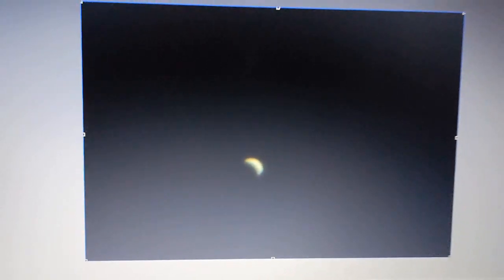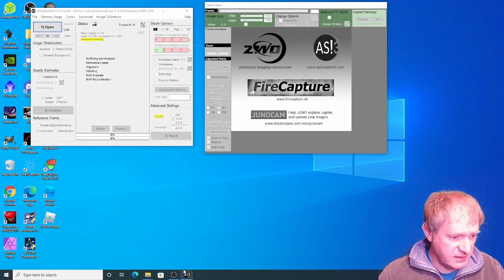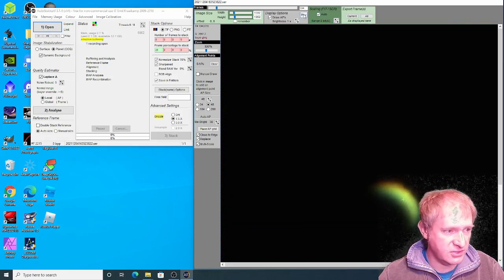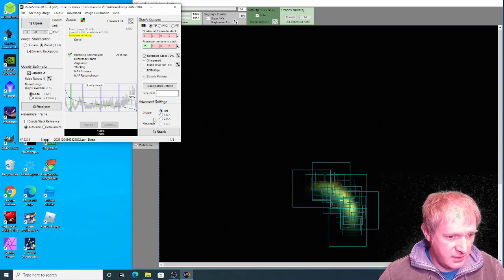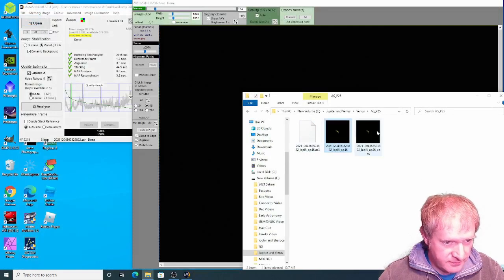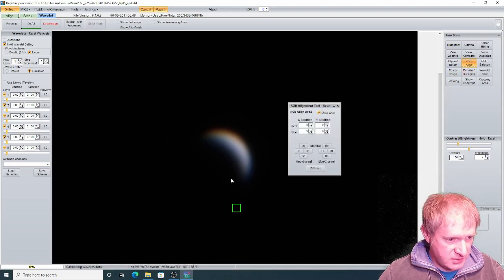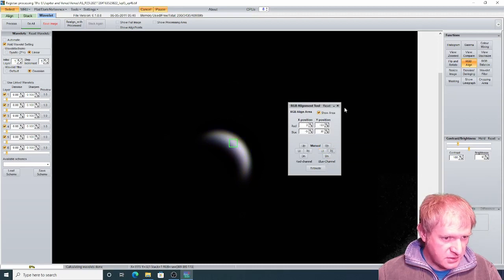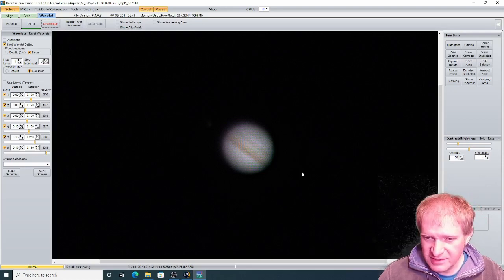Venus (and Jupiter) in Twilight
Taking a picture of Venus (and Jupiter)